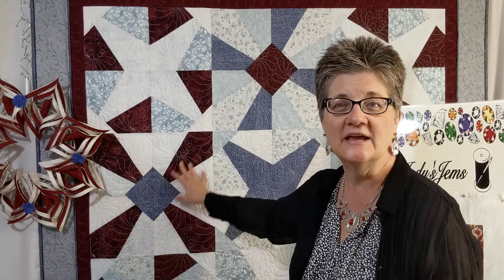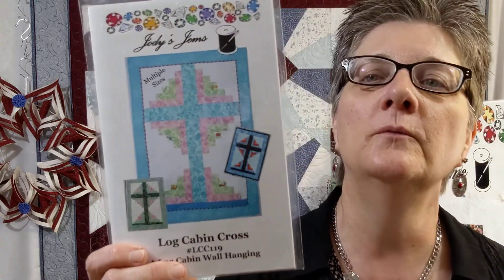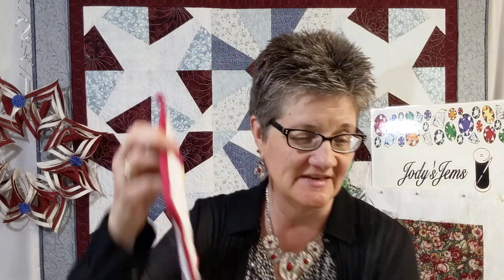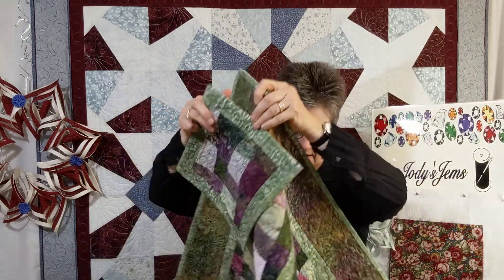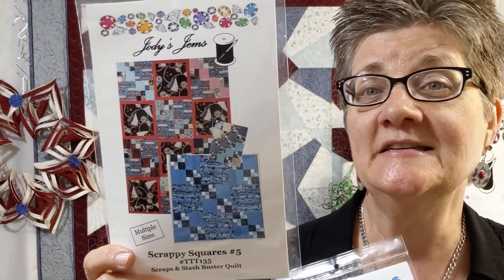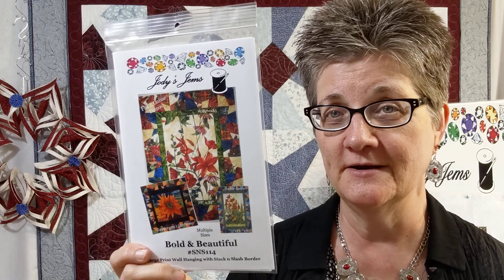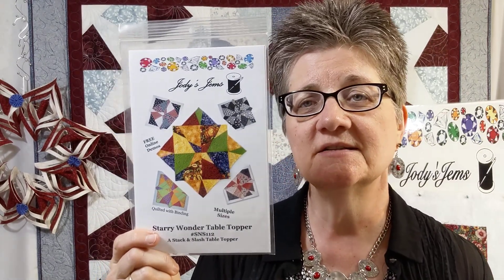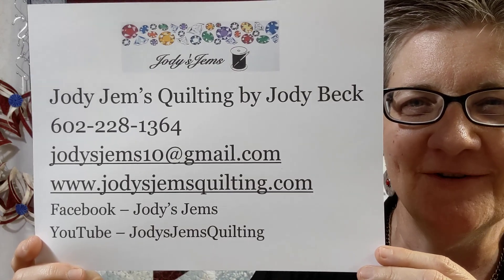Jody's Jem's Mini Trunk Show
I created it to show you several of my 30+ Jody's Jems patterns available.